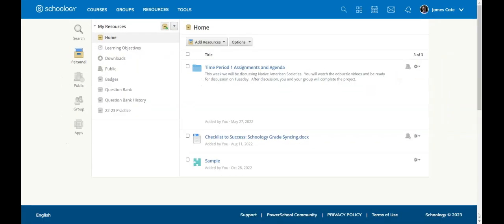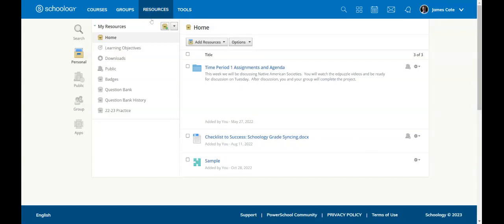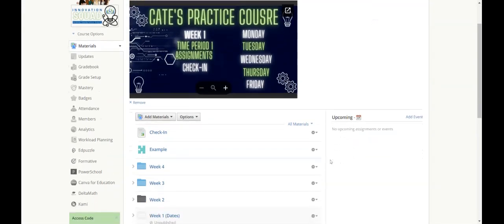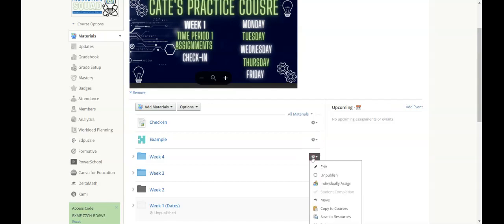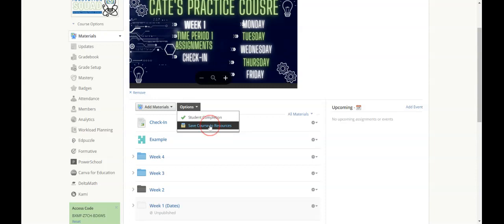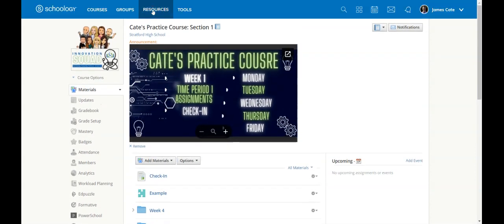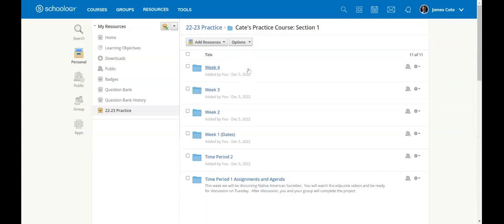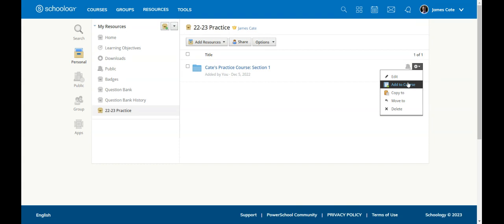Save course to Resources